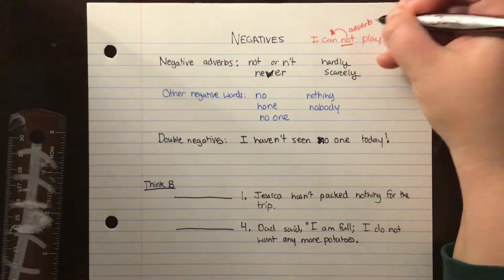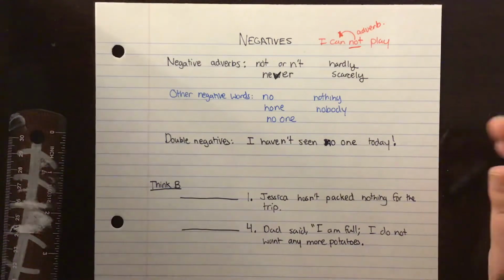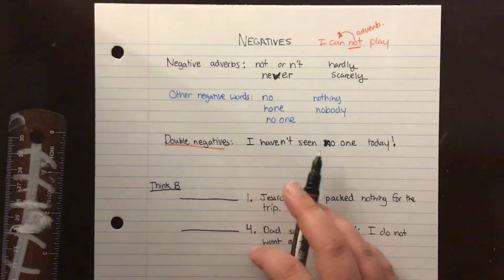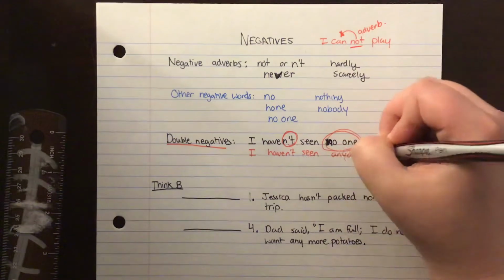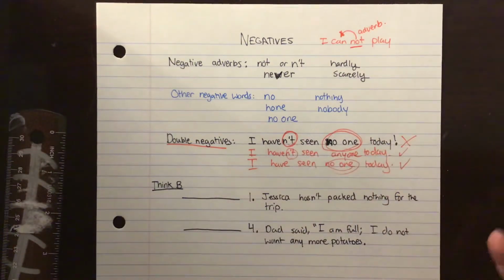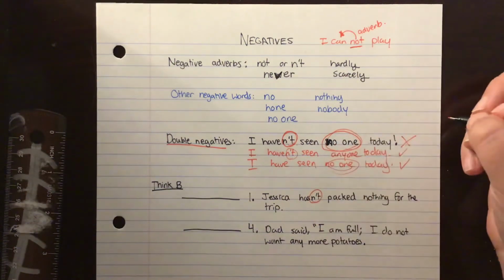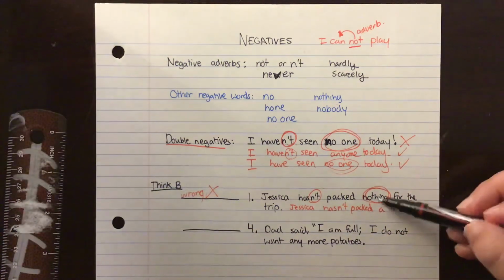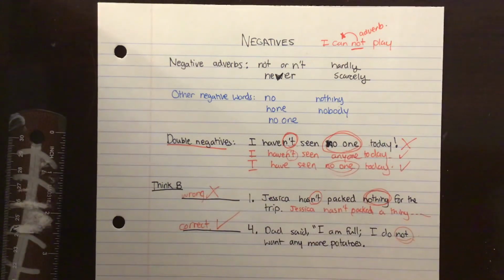Negatives and double negatives